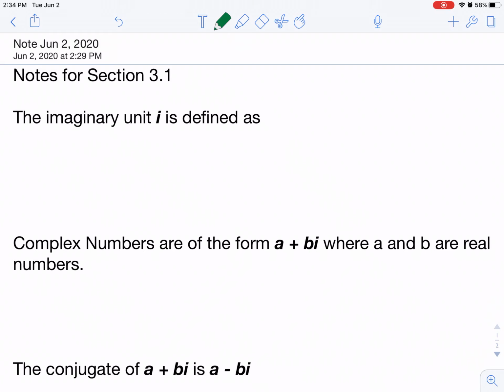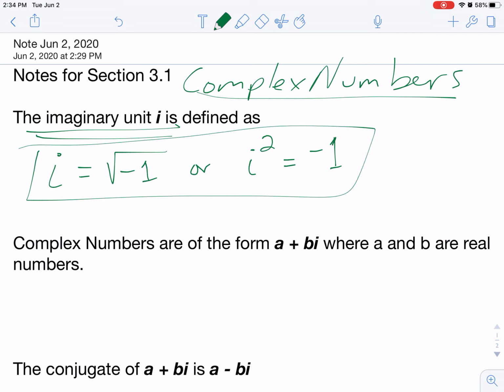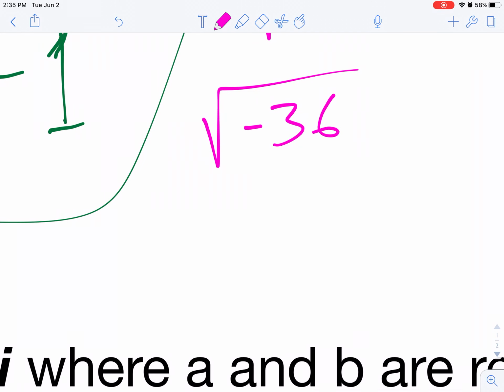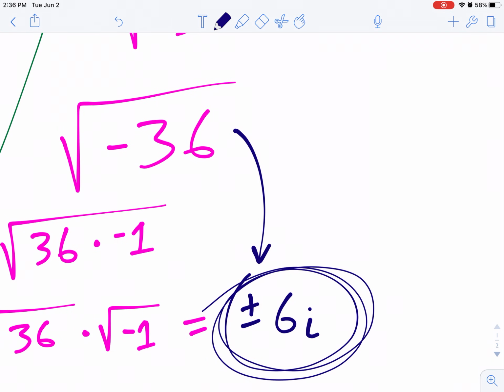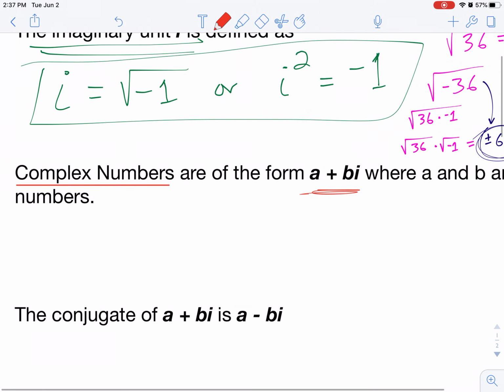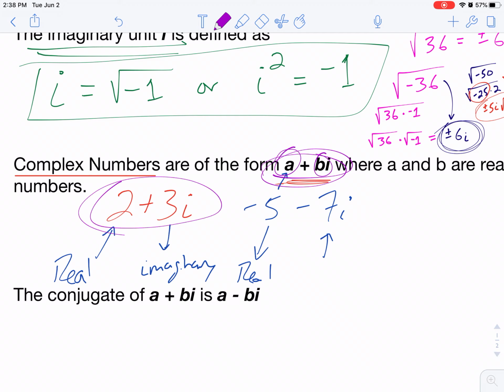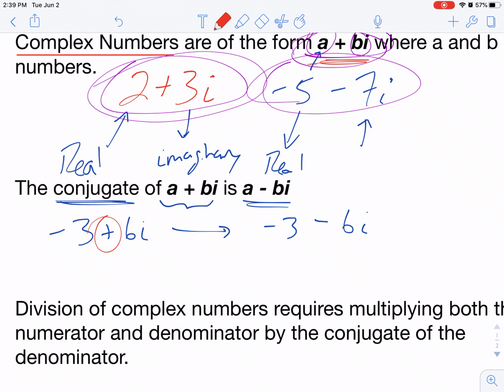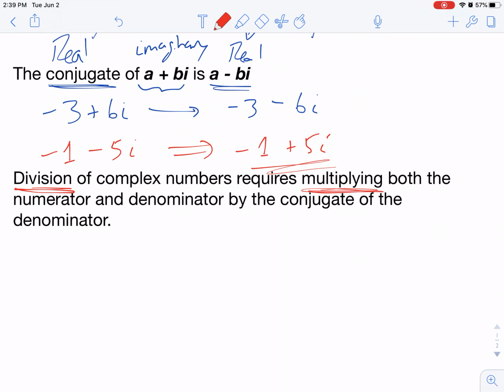Section 3.1 Notes